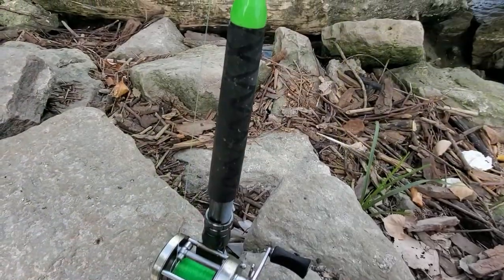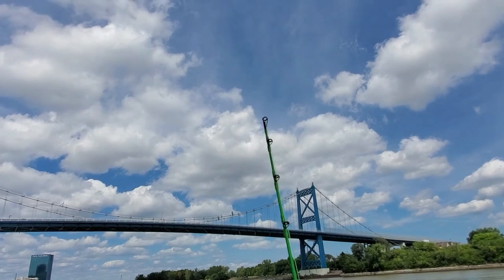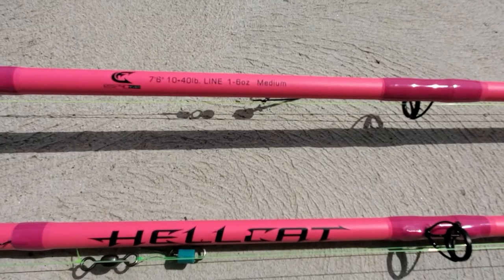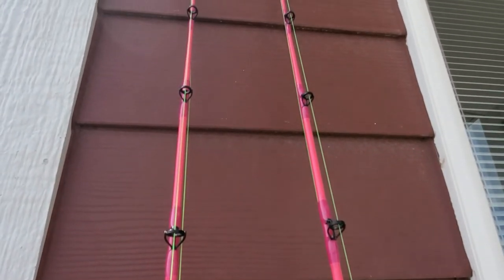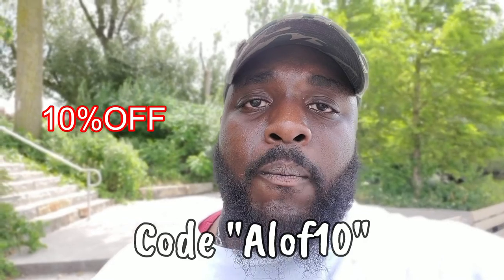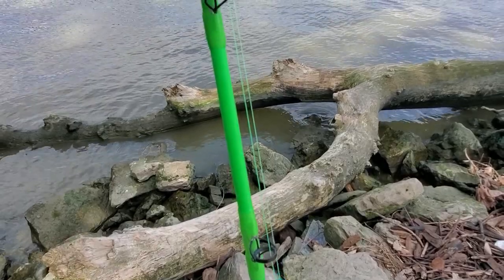Catch The Fever Affiliated!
We have been affiliated with Catch The Fever for close to 2 months and here is the official first time sharing this with you on here! 🎣USE CODE ALOF10 FOR 10%OFF🎣